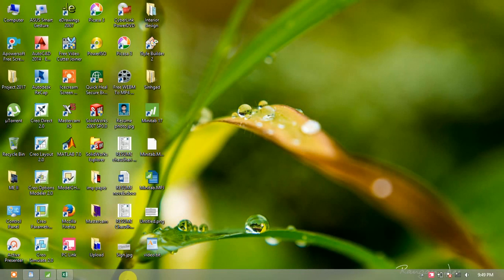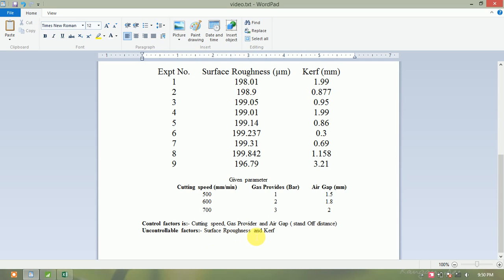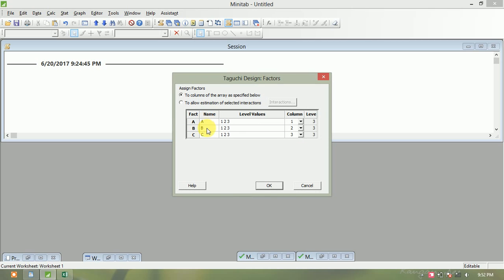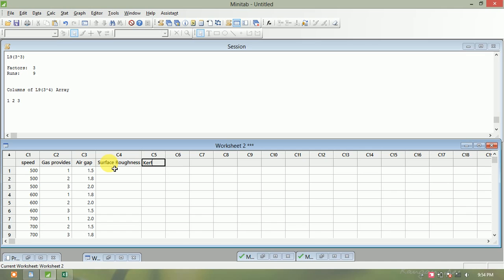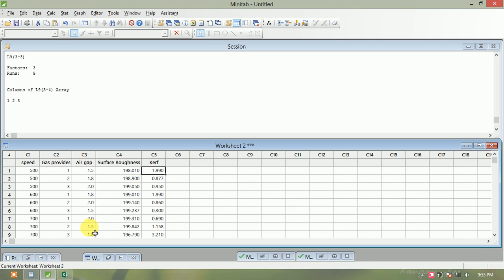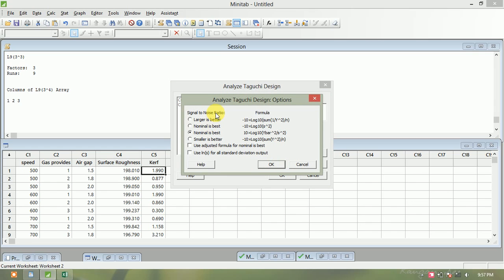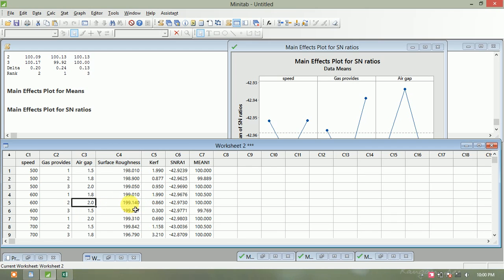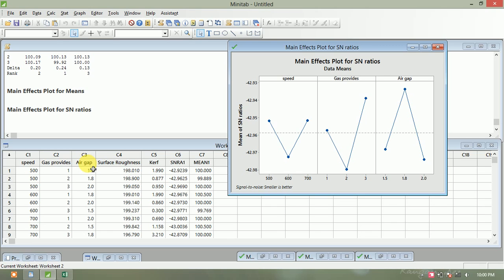Design of experimentation by taguchi method in MINITAB ||plasma arc cutting parameters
In this video i'm shows the how to know about  SNR as well as to decide the signal value and noise value for mechanical based example. due to ease to define the level value and experimentation factors.